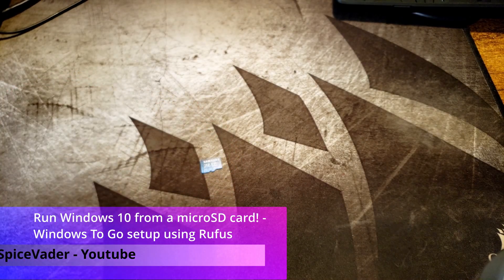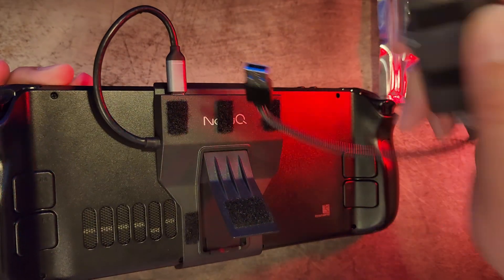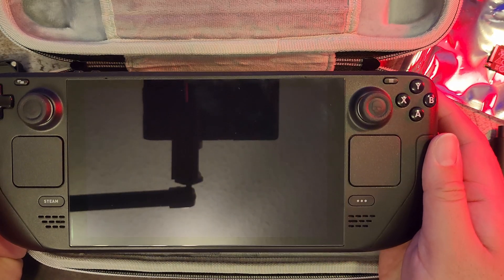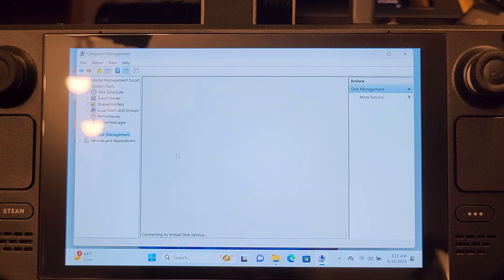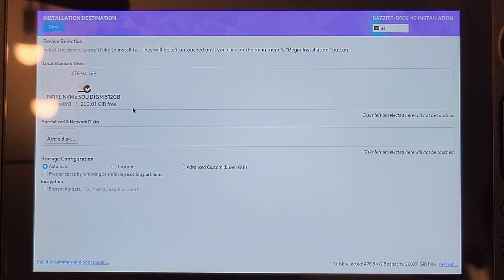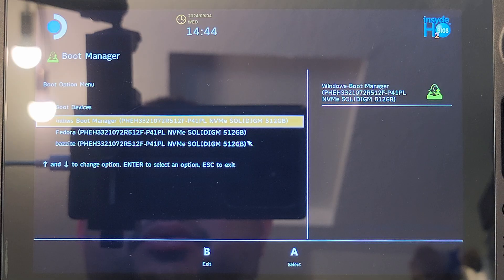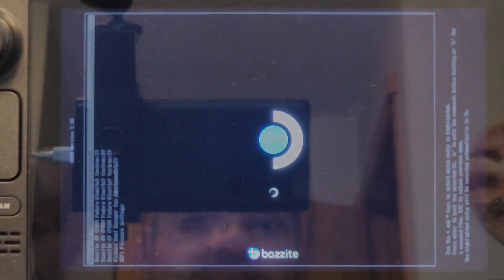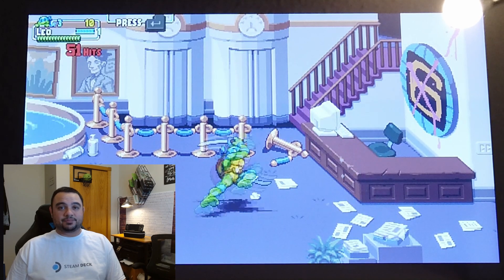Best of both worlds! Steam Deck Win11 Dual Boot setup and SSD upgrade using Bazzite.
UPDATE: Per Bazzite's latest install ISO they mention NOT using the DRD mode now. So skip that step if you are having problems booting the USB drive.

Valve said that Dual boot would be an option on the Steam Deck, but it's been 2 years and there's nothing official yet. Let's set up Bazzite and Windows on a 512GB SSD!

NewQ Steam Deck attachable kickstand dock

0:00 Intro
1:06 Overview of install plan
1:22 Shutdown the Deck and Remove the SD card
1:38 Remove the SD card
1:48 Screws removal
1:58 Remove the SD CARD ALREADY
2:15 Deck OPENED and removing the heatshield and SSD
2:50 512GB m.2 drive installed
3:07 Win11 USB installer prep
3:41 Install Windows
3:56 Shift+F10 OOBE\BypassNRO
4:20 Install Windows drivers
4:35 Partition the drive to make room for Bazzite
4:50 Disable Bitlocker (if Enabled)
5:00 Bazzite USB installer prep
5:25 Change the USB mode to DRD in BIOS
5:55 Bazzite user creation
6:08 EFI partition and additional partitions for Bazzite
7:20 Begin Installation
7:35 Change boot option manually for now
7:55 Post boot Bazzite setup and Steam login
8:30 "SteamOS" is installed!
8:40 Install the auto-boot script
9:25 Left 4 Dead 2 test in Bazzite
9:50 SSD Test in Windows mode
10:03 TMNT launch test
10:25 Final Thoughts and Outro